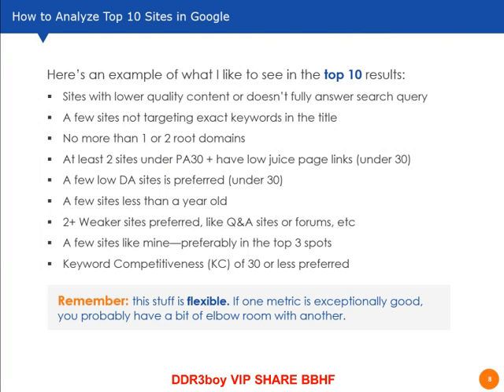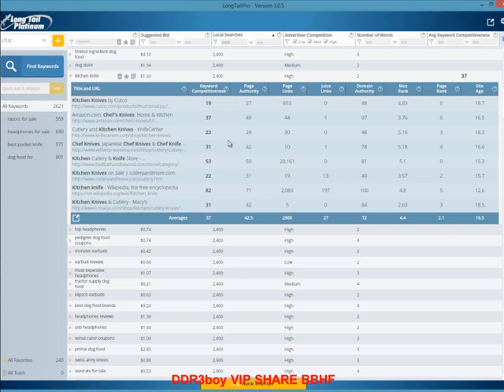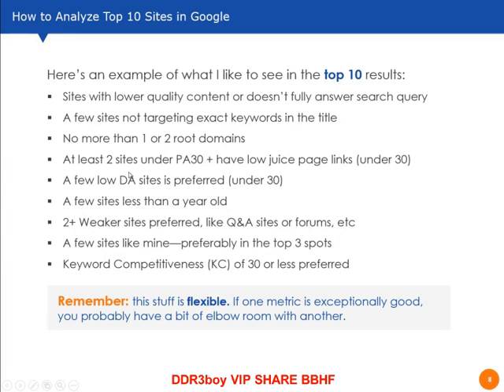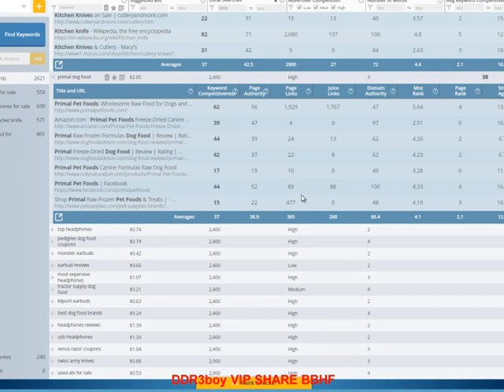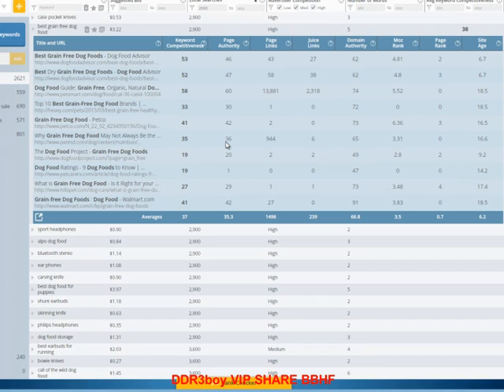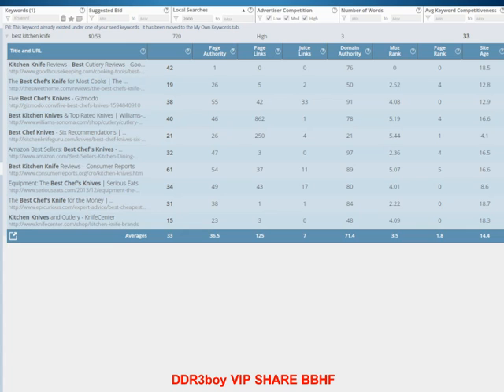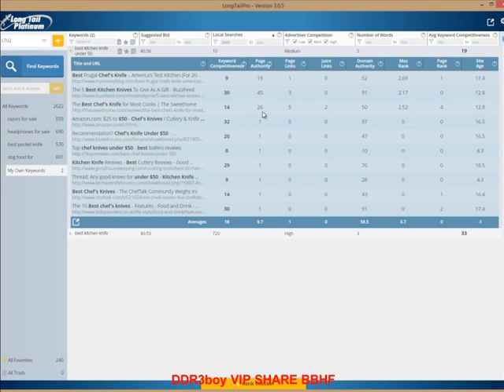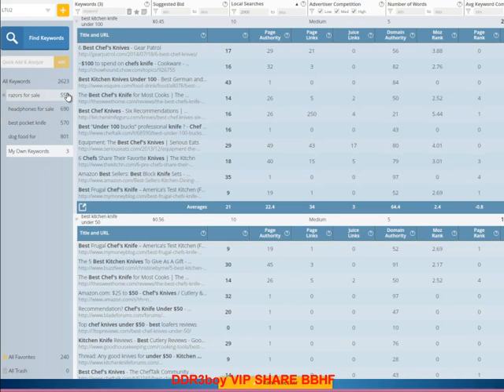11 BONUS VIDEO! Live Examples of Good & Bad Keywords